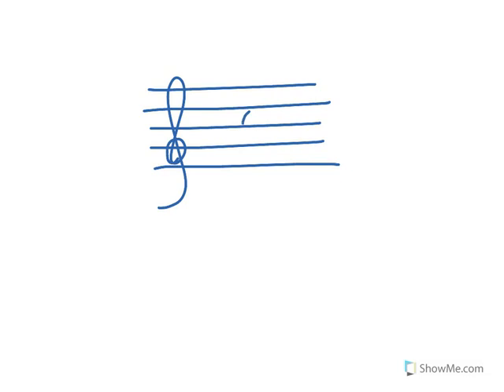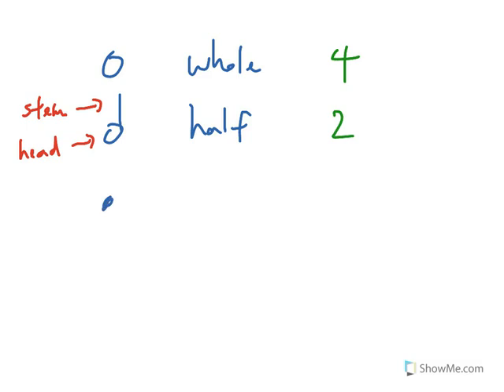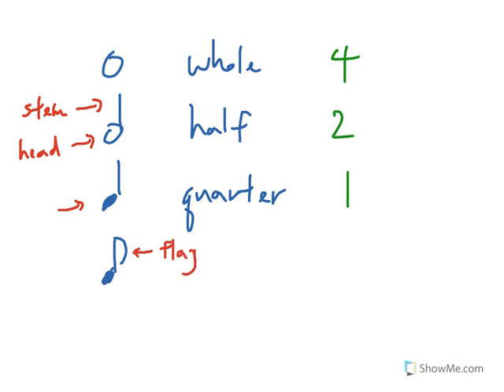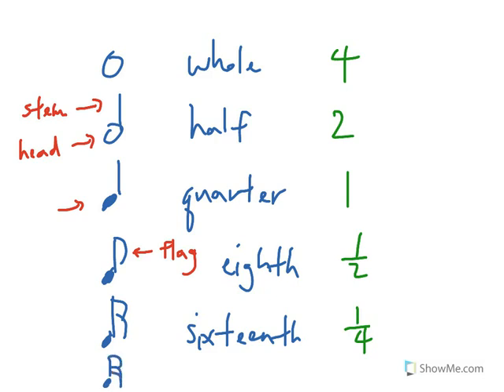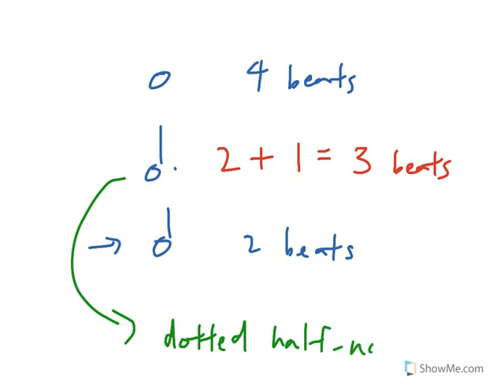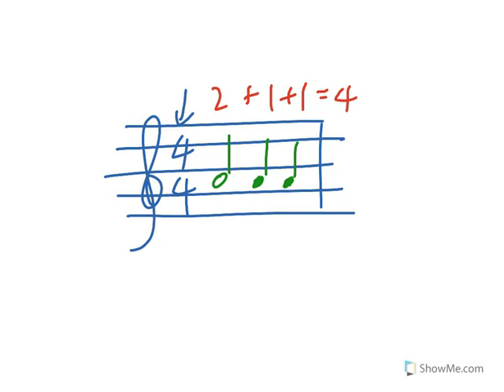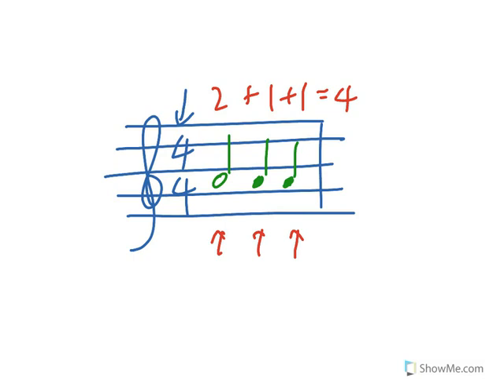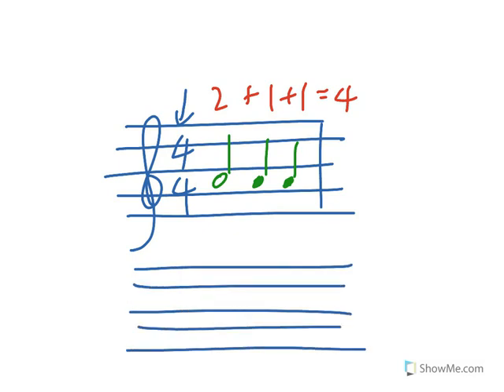How to Music Theory: Music Theory - Note Values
Created by San Kim, Bachelor's degree in Music from Columbia University, ex-musician, and founder of ShowMe.com.